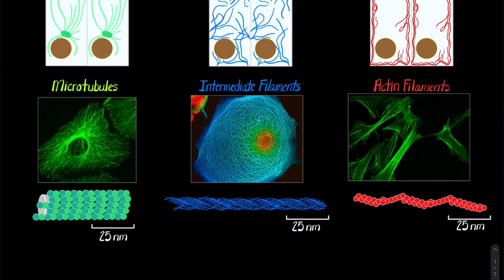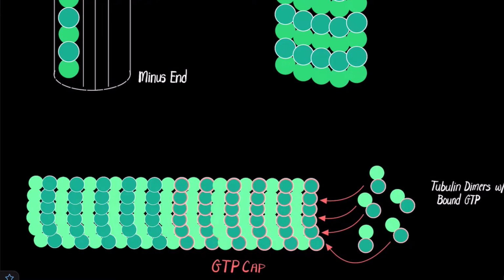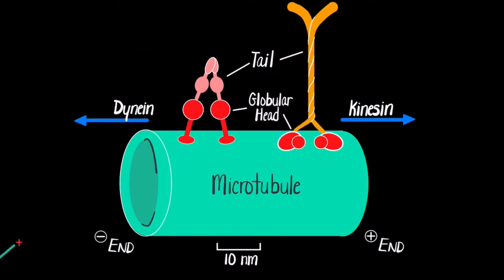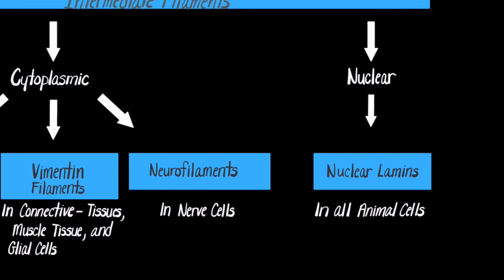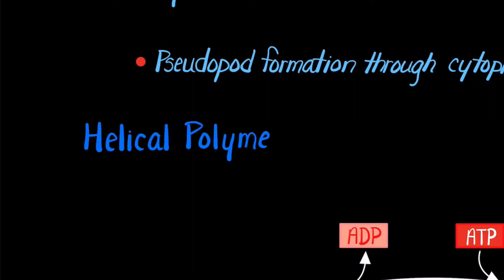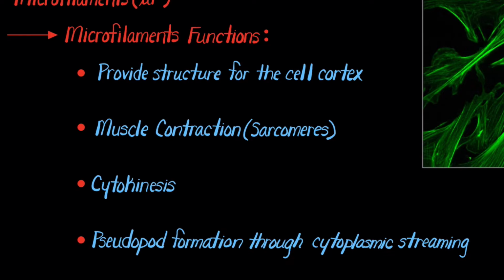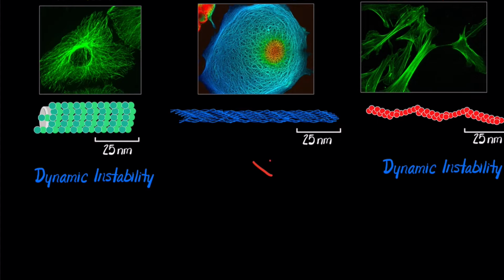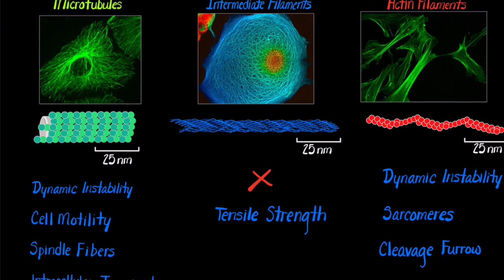The Cytoskeleton of Eukaryotic Cells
In this video David walks you through the structure and function of the eukaryotic cytoskeleton. He displays drawings to help you understand what to look for when learning the material for your cellular and molecular biology courses.

Need some help understanding cell biology? Need some help with the study of organic molecules? Give the Tutor Twins a try!